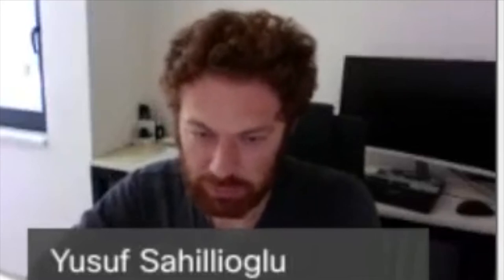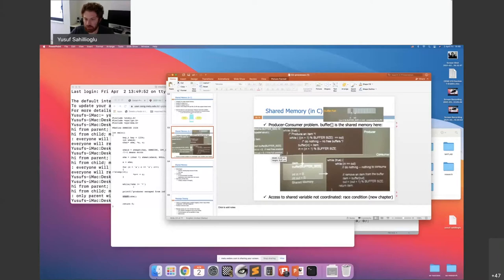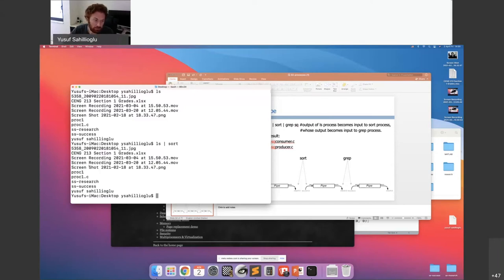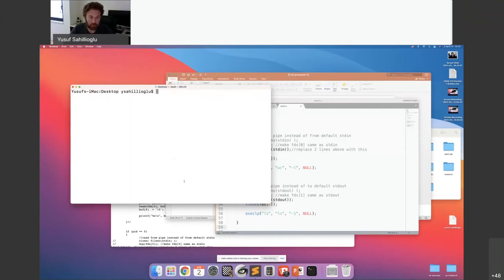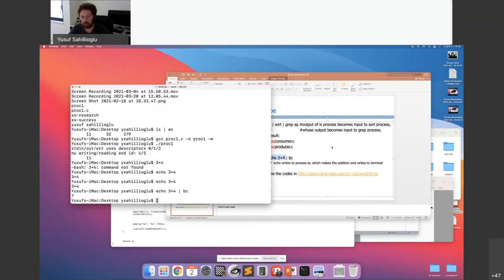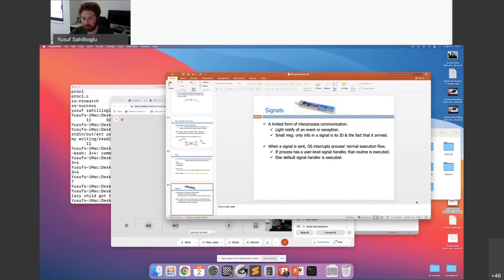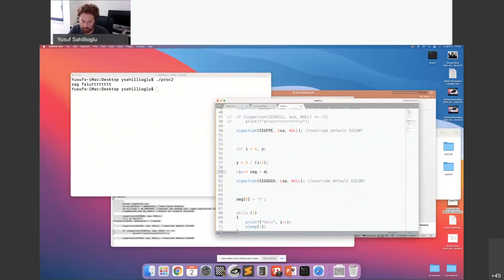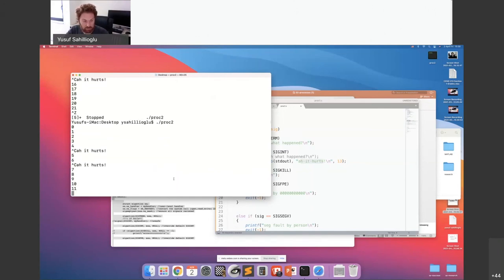operating systems - processes (pipe & signal)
My lecture on Processes - part 4, where I talk about ipc via pipe() and signal()/sigaction().